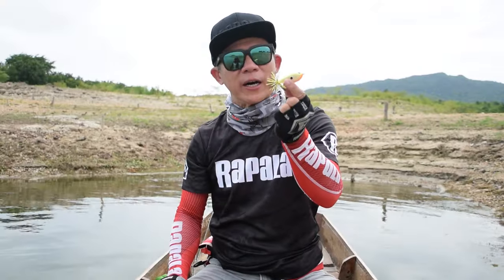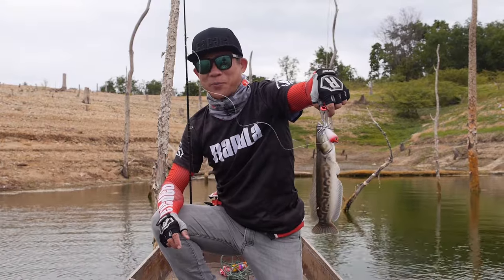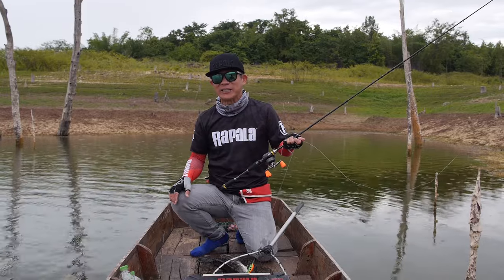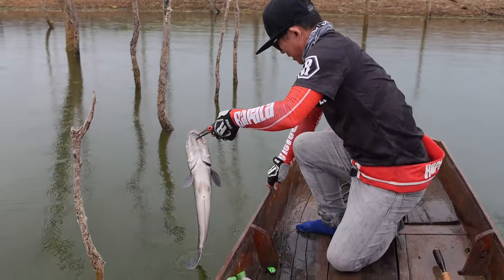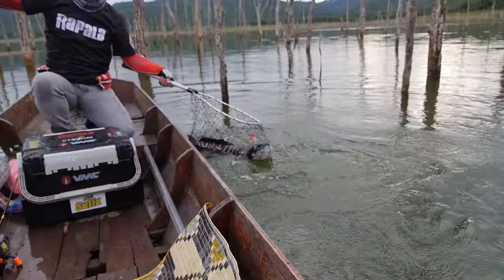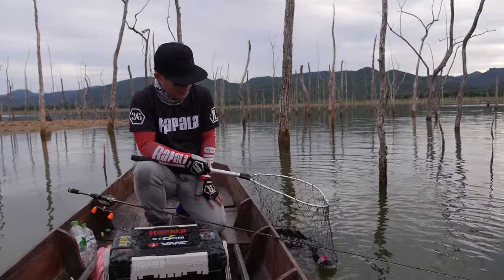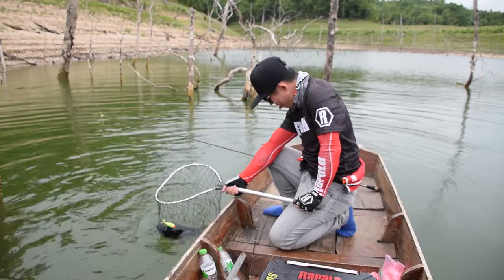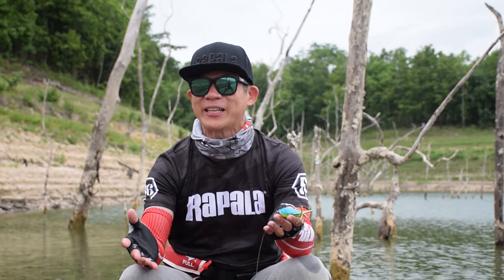Topwater Madness with Rapala BX Skitter Frog! | Giant Snakehead Toman Fishing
Non-stop topwater action for @rapalafredgoh as he puts the new Rapala BX Skitter Frog to the test, fishing for the Giant Snakehead! Toman loves the Skitter Frog 😍

Rod: Rapala Mojo+ 8-16lb / Rapala Sand 6-12lb
Reel: 13 Fishing Concept Z SLD
Line: Sufix 131 20lb
Leader: Sufix Invisiline 30lb
Lure: BX Skitter Frog

Rapala is available on Shopee for Malaysian friends!